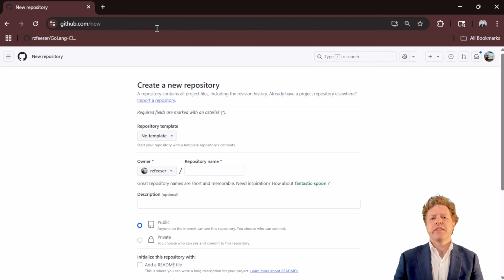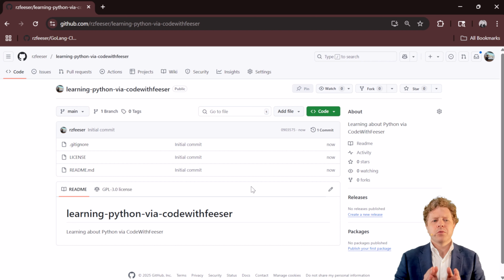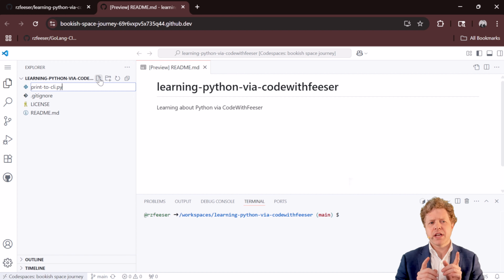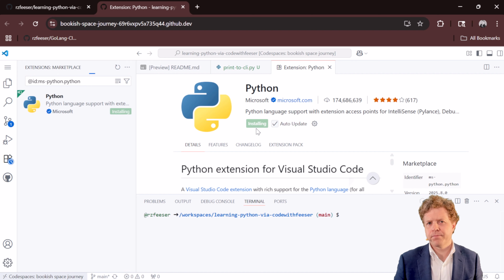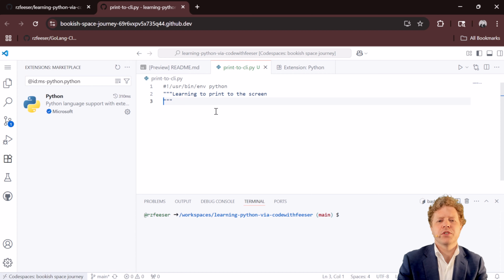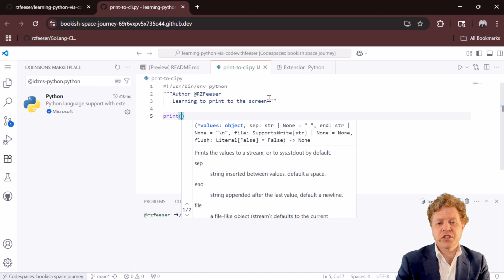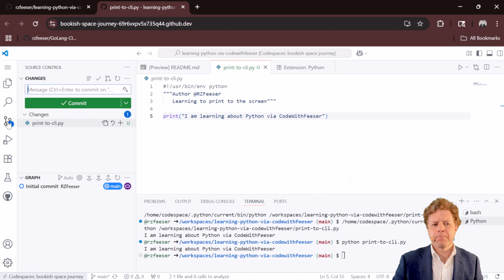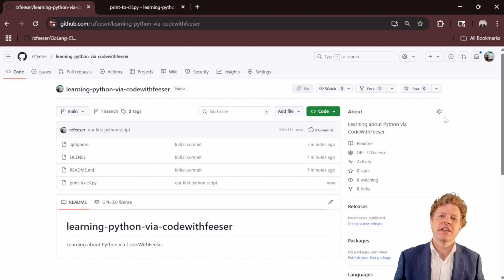Learn Python - Lesson 01 - Learn to Print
Hey gang! You're about to learn Python! Way to go!

In this video, we'll walk you through:
- Writing a Python Script in GitHub
- Executing a Python Script
- Using print()
- Introduction to Python Best Practices

TIMESTAMPS
0:00 Intro with RZFeeser
0:30 Create the Repo learning-python-via-codewithfeeser
1:45 Create a Codespace Featuring Visual Studio Code
2:30 Create a File Using Visual Studio Code Explorer
3:25 Install Python Extension for Visual Studio
4:00 Python Shebang
4:40 Python docstring
5:45 Using print()
6:45 Running the Python Script
7:00 Running the Python Script from the Terminal (CLI)
7:21 Using git to Commit to the GitHub Repo
8:05 Confirm the Changes
8:18 Outro with RZFeeser